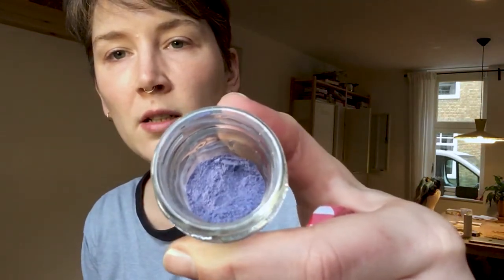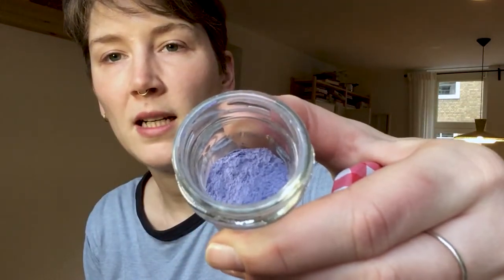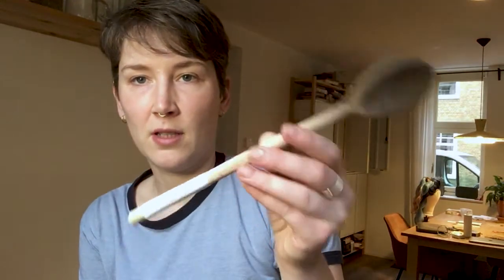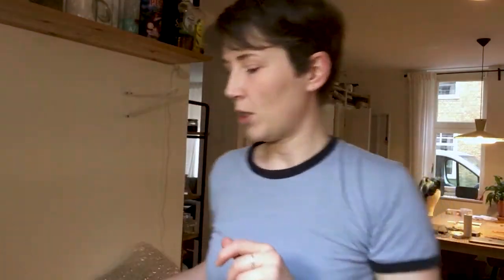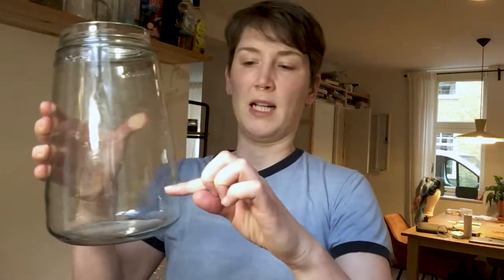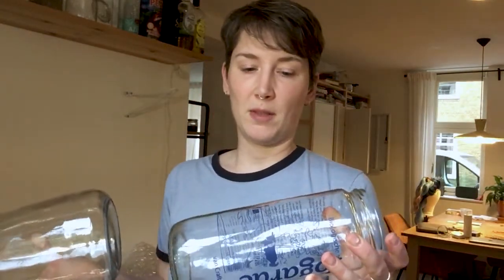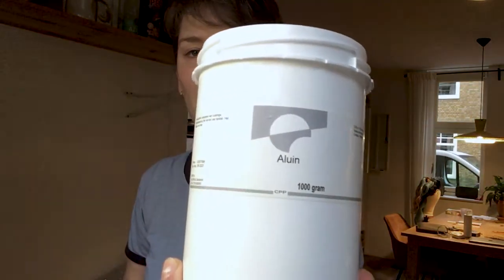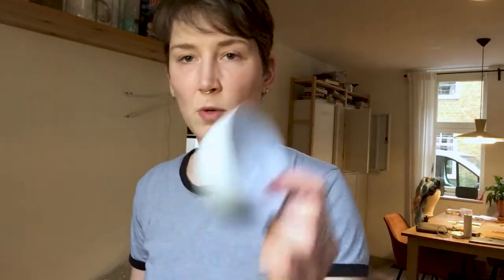precipitate dyebath 01 whatyouneed